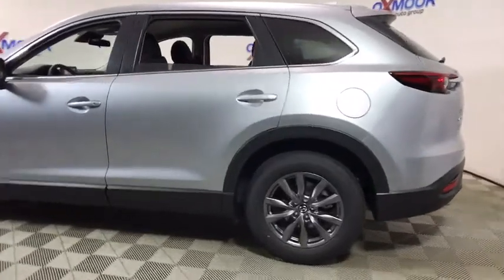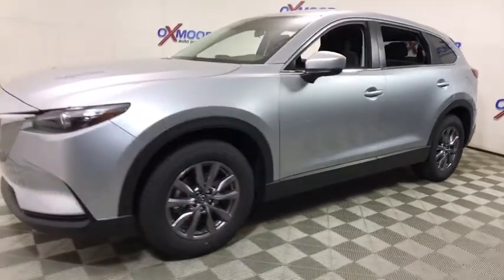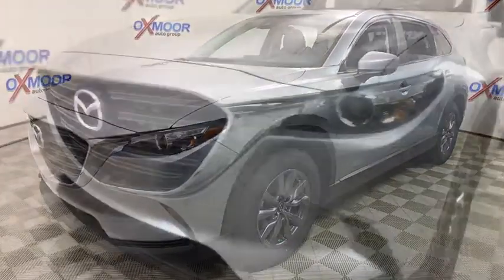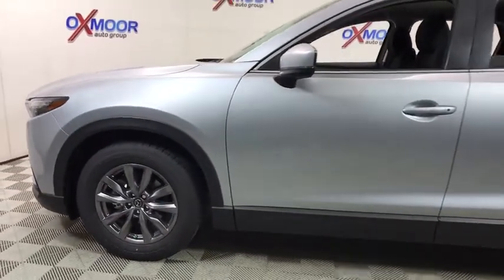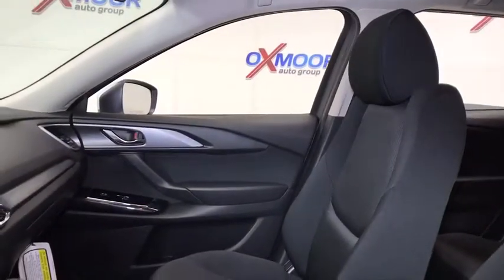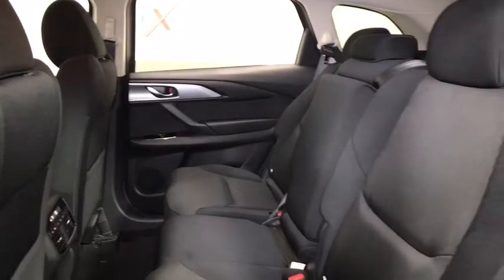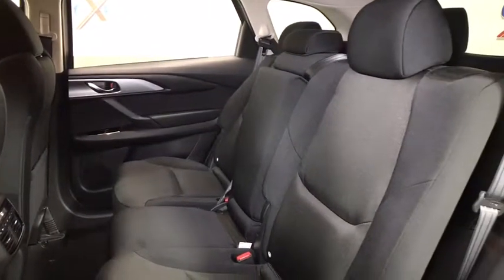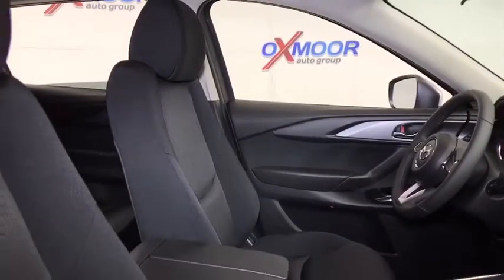2018 Mazda CX-9 Louisville, Lexington, Elizabethtown, KY New Albany, IN Jeffersonville, IN M13122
Sonic Silver Metallic N 2018 Mazda CX-9 available at Oxmoor Mazda in Louisville, Kentucky. Servicing the Lexington, Elizabethtown, KY New Albany, IN Jeffersonville, IN area.

Oxmoor Mazda
7913 Shelbyville Rd

2018 Mazda CX-9 Sport 28/22 Highway/City MPG  $1,000 - Customer Cash - excl Cash Focus Markets. Exp. 09/04/2018
Axle Ratio: 4.411,Wheels: 18 x 8J Aluminum Alloy,Front Bucket Seats,Cloth Seat Trim,Radio: AM/FM Sound System,Wheel Locks,Aha Internet Radio,E911 Automatic Emergency Notification,Pandora Internet Radio,Radio Broadcast Data System Program Information,SMS Text Msg Audio Delivery & Reply,Stitcher Internet Radio,Infotainment System Voice Command,4-Wheel Disc Brakes,6 Speakers,Air Conditioning,Electronic Stability Control,Front Center Armrest,Leather Shift Knob,Spoiler,Tachometer,3rd row seats: split-bench,ABS brakes,AM/FM radio,Anti-whiplash front head restraints,Automatic temperature control,Brake assist,Bumpers: body-color,Delay-off headlights,Driver door bin,Driver vanity mirror,Dual front impact airbags,Dual front side impact airbags,Emergency communication system,Four wheel independent suspension,Front anti-roll bar,Front dual zone A/C,Front reading lights,Illuminated entry,Leather steering wheel,Low tire pressure warning,Occupant sensing airbag,Outside temperature display,Overhead airbag,Overhead console,Panic alarm,Passenger door bin,Passenger vanity mirror,Power door mirrors,Power steering,Power windows,Radio data system,Rear air conditioning,Rear anti-roll bar,Rear reading lights,Rear seat center armrest,Rear window defroster,Rear window wiper,Remote keyless entry,Speed control,Speed-sensing steering,Split folding rear seat,Steering wheel mounted audio controls,Telescoping steering wheel,Tilt steering wheel,Traction control,Trip computer,Turn signal indicator mirrors,Variably intermittent wipers,Front beverage holders,Compass,Exterior Parking Camera Rear,Blind spot sensor: Blind Spot Monitoring warning